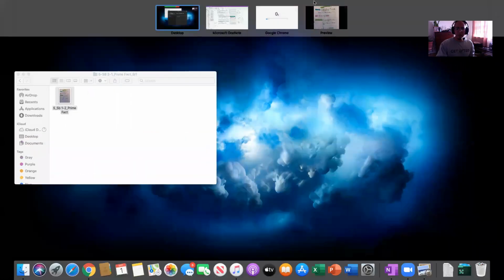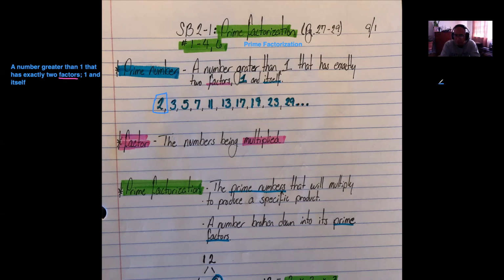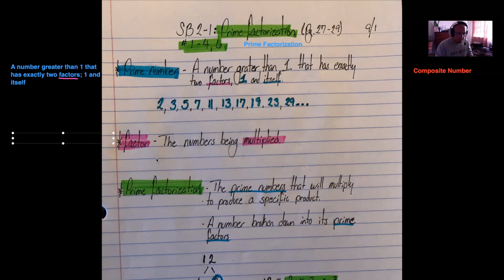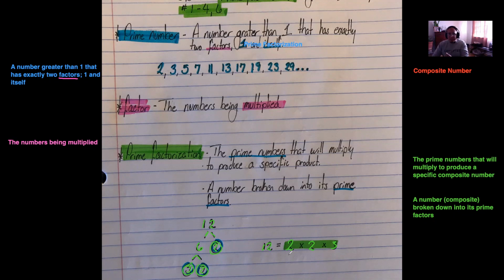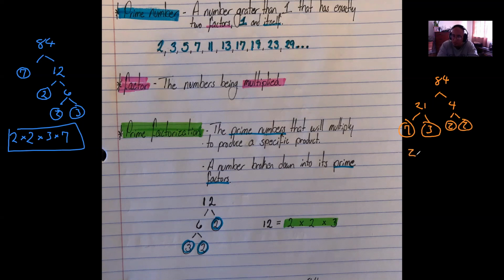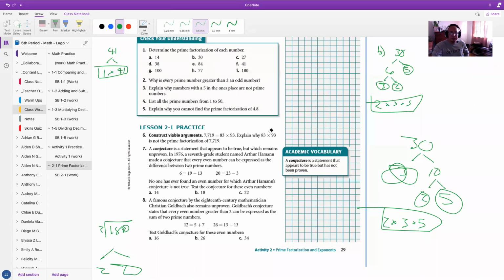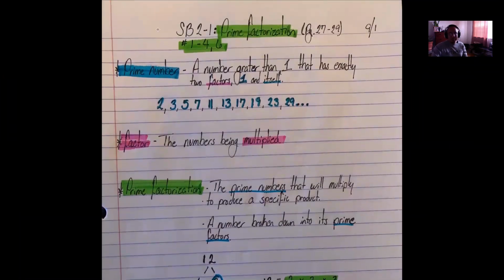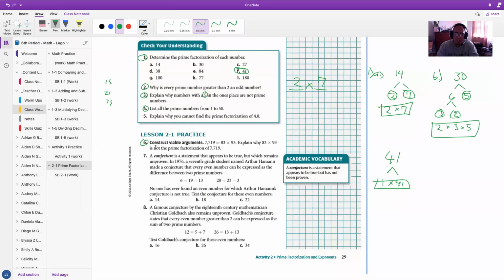SB 2-1: Prime Factorization (Tues. 9/1/2020)